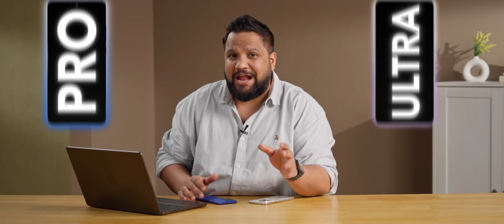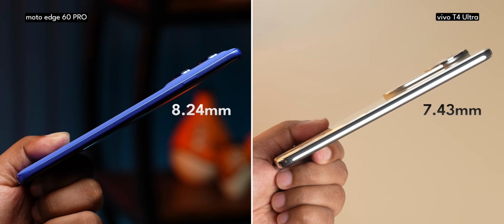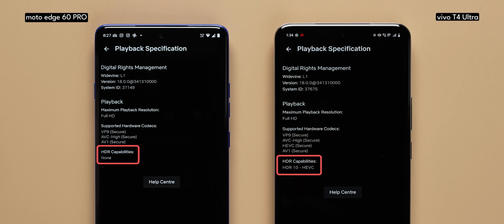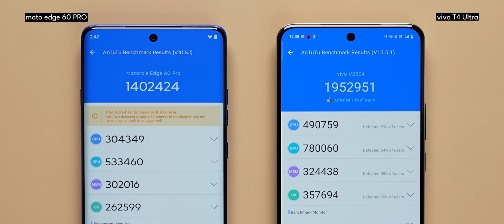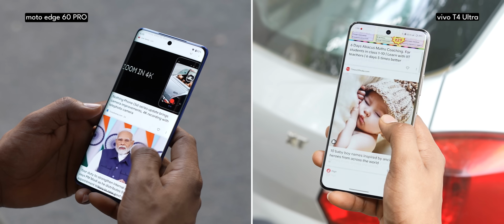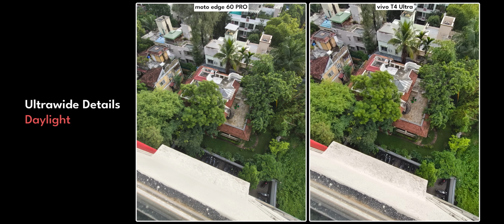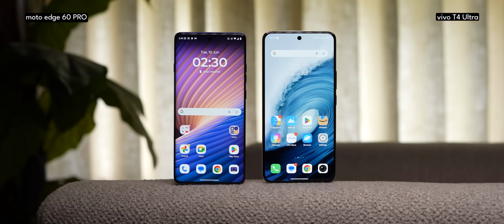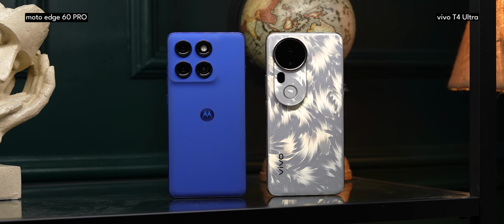vivo T4 Ultra vs motorola Edge60 Pro Detailed Comparison - Pro vs Ultra!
In this video, we've done a comparison between the vivo T4 Ultra and the motorola Edge60 Pro.

Video Highlights
00:00 Intro
00:49 Design
03:22 Display
05:53 Performance
07:52 Battery
08:42 Camera
12:21 Software
14:04 Conclusion